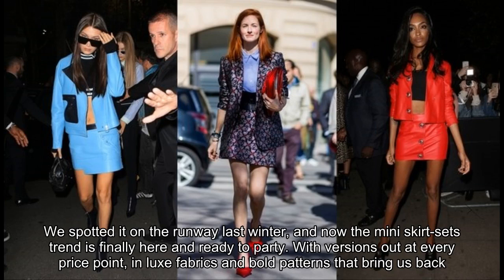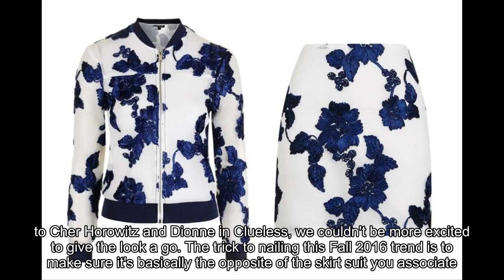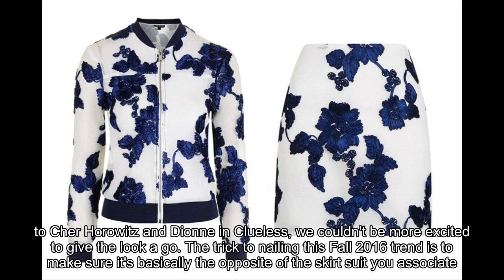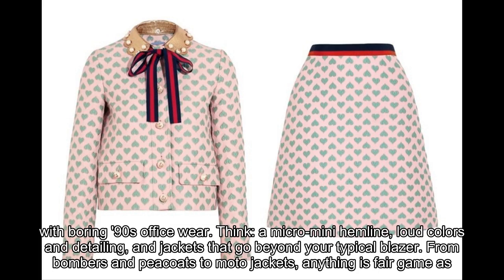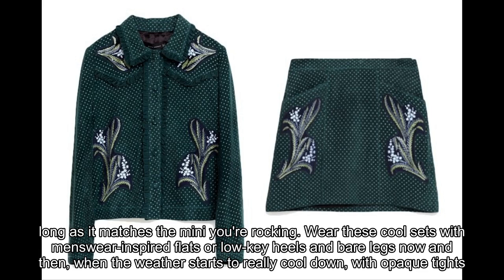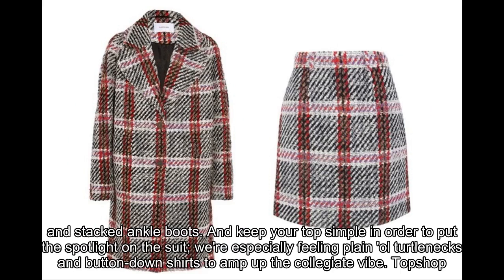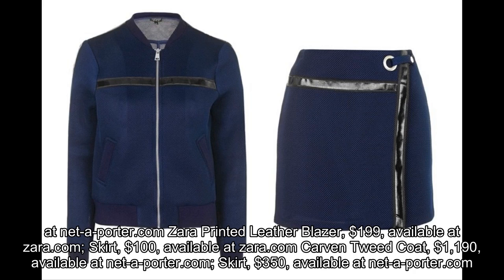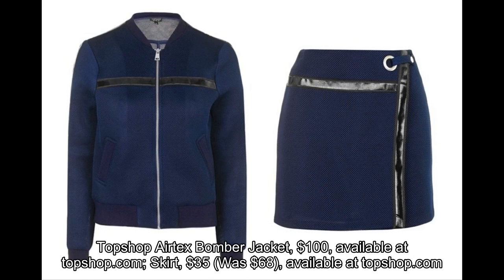Cher Horowitz Would Approve of Fall's Fun Mini Skirt Sets